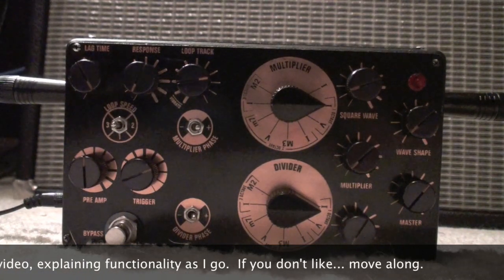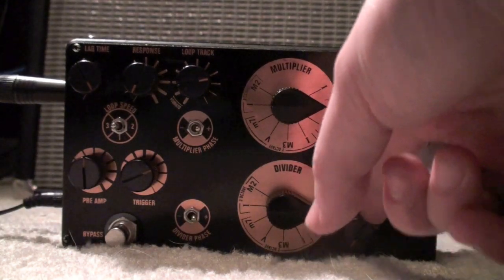Schumann PLL - Guitar Functionality Demo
Exploring the knobs and functions of the Schumann PLL and doing a detailed run through of as much as I've been able to figure out so far.